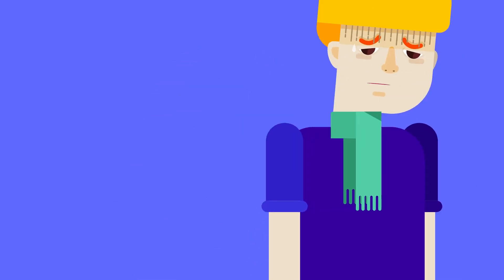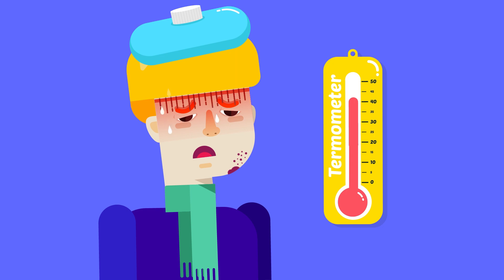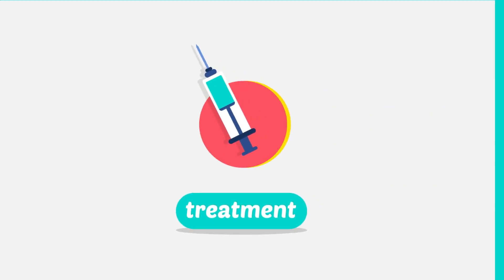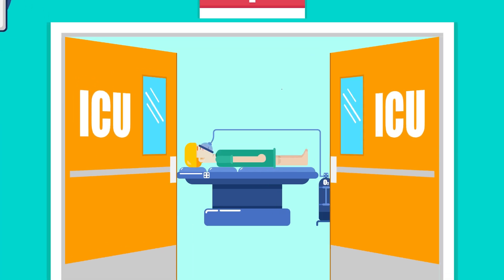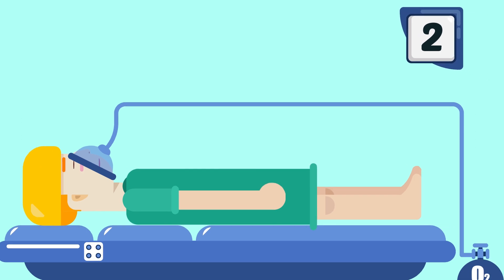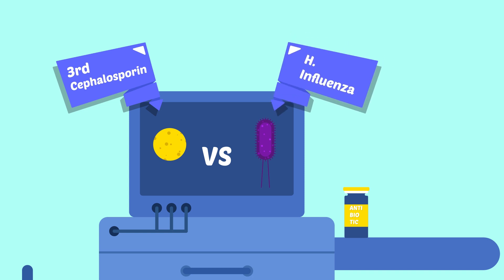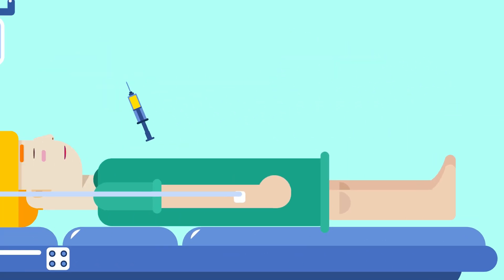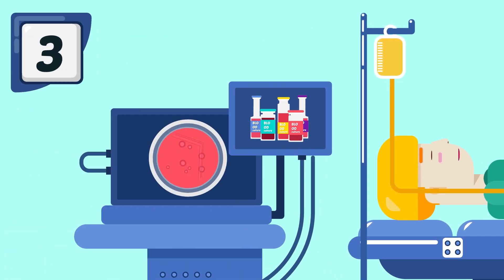What is Acute Epiglottitis?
Animated Video explaining Acute Epiglottitis. A project of FreeMedicalEducation​.

Our Aim:

Let's make Medical Education Universal, Free, State of the Art, and Available to every human being to enable the best medical facilities for every human being.

Timestamp:

00:00 Acute Epiglottitis
00:11 What is Acute Epiglottitis
00:26 Causes
00:40 Symptoms
01:11 Examination
01:40 Treatment
02:27 Support us!